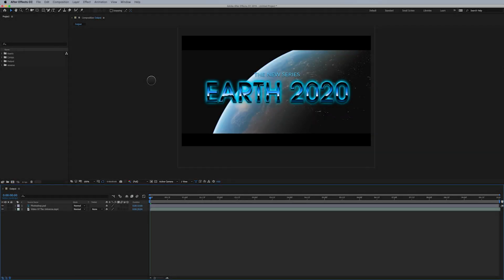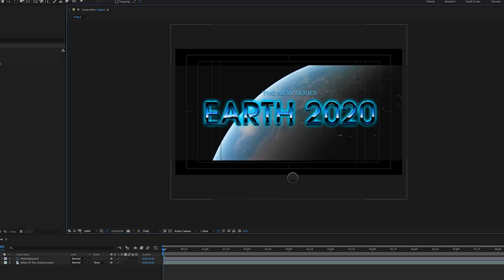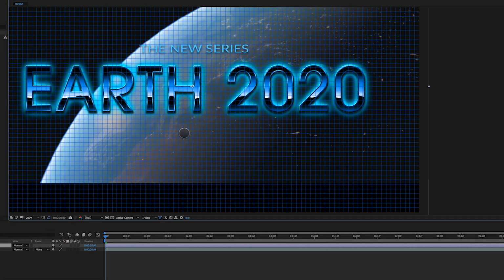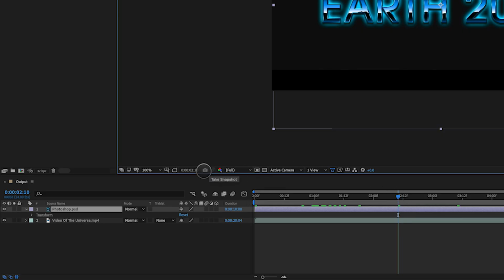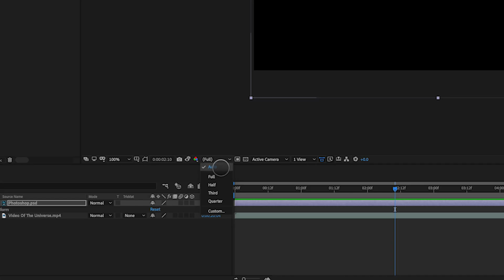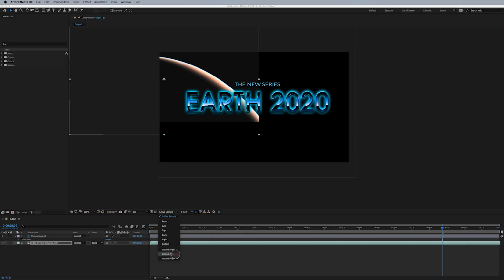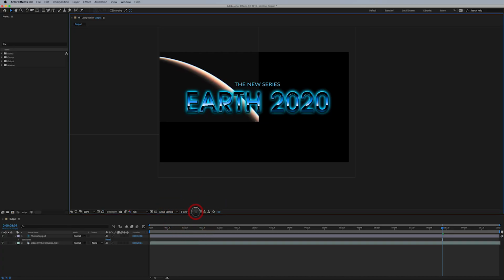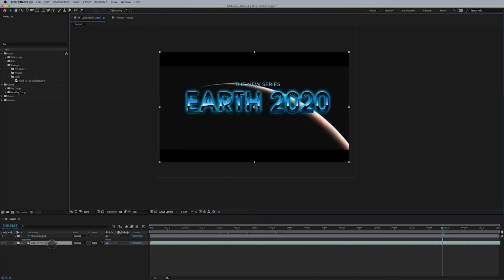Обучение Adobe After Effects. Урок 6 Composition Panel